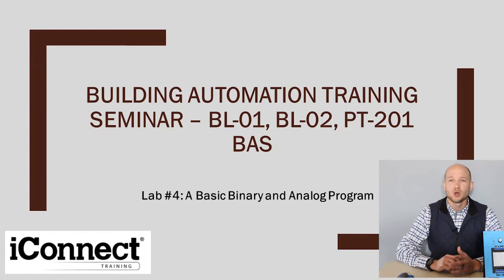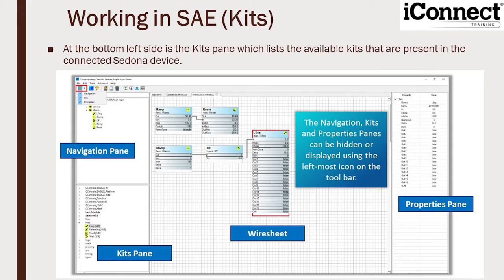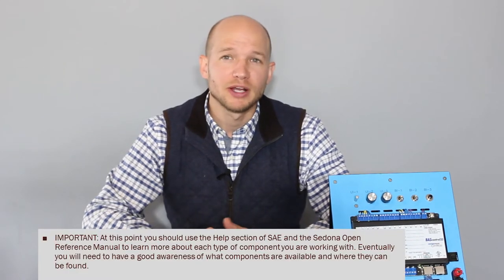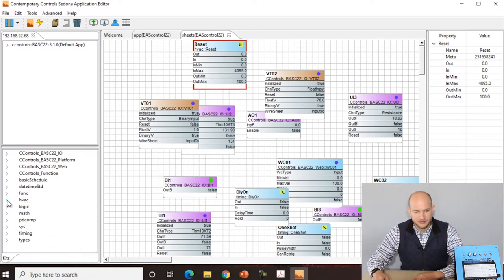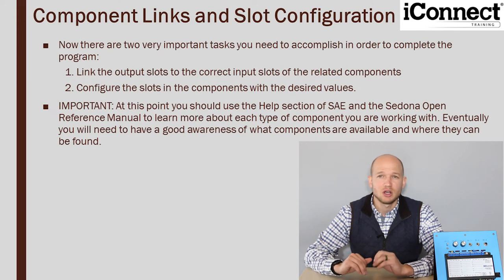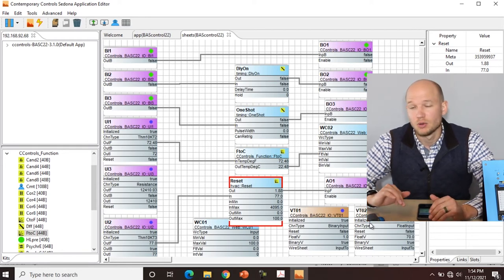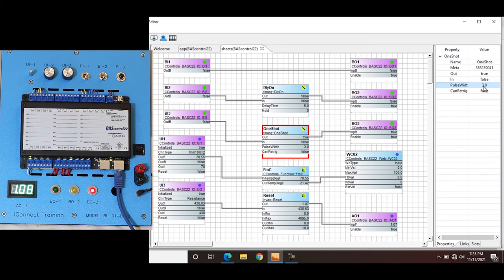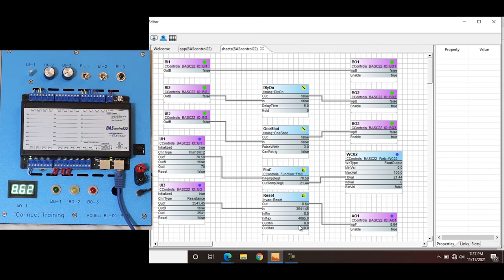iConnect BL-01 BL-02 PT-201 simulator Lab 4 A Basic Binary & Analog Program training BAS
The BL-01, BL-02, and PT-201 BAS Controller Training Units are designed specifically for training DDC/ BAS technicians and programmers who work with programmable unitary controllers. Graphical object oriented programming is introduced using the nonproprietary, open-licensed Sedona Framework®. The Intro to Sedona curriculum can be presented as an instructor lead or self-paced learning experience. Designed for the introductory level, users interact via PC software to connect with web-based configurations where they test and communicate with BAS/DDC field controllers. Using the Sedona Framework, users can create a basic DDC program that includes the three fundamental elements of controls: inputs, logic, and outputs. Offering students hands-on experience with DDC, this benchtop unit features a Contemporary Controls Bc022 controller.

In this lab we:
A. Select the required Sedona components to the wiresheet
B. Orient the components in their proper area
C. Link the components and configure the desired variable slots
D. Test the working program and verify proper operation